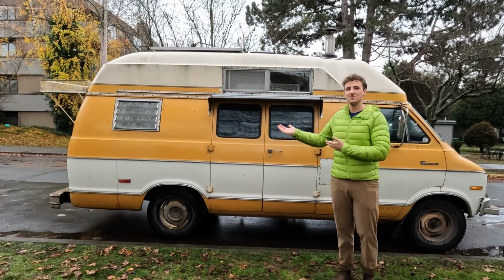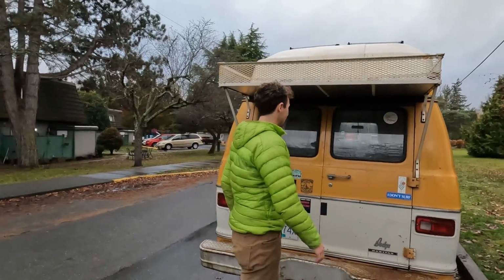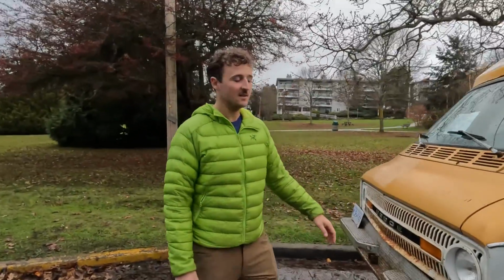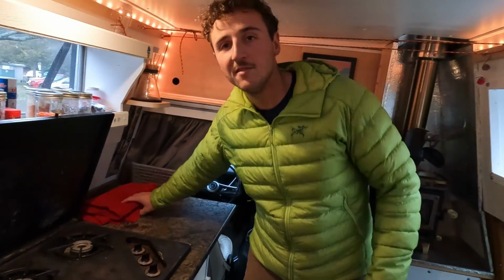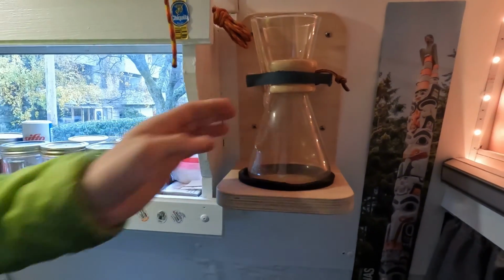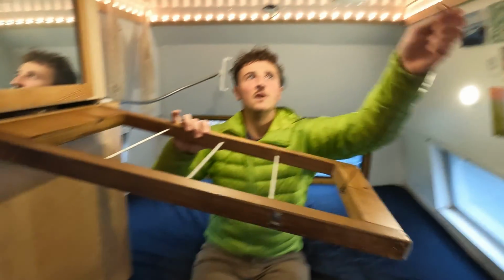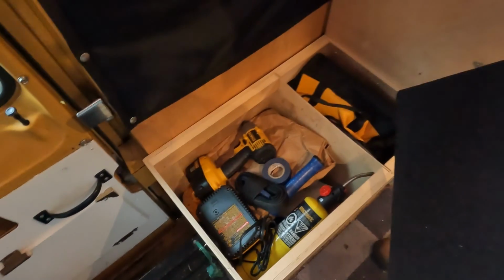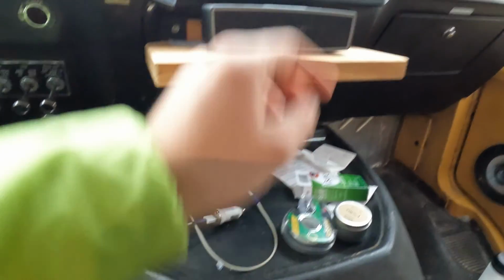Meet Dotty! (Our Dodge B200 Tradesman Van)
A thorough tour of what makes Dotty the best darn Van on the West Coast! We've had her for just over a year, called her home, done some renos, driven her up and down the coast, and had a pretty rad time.